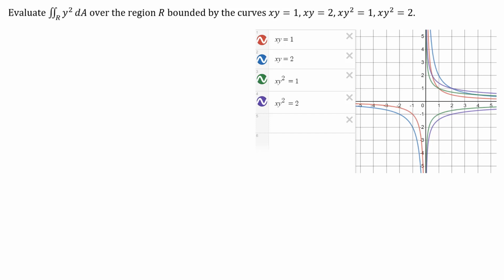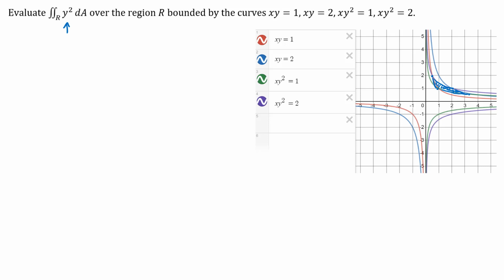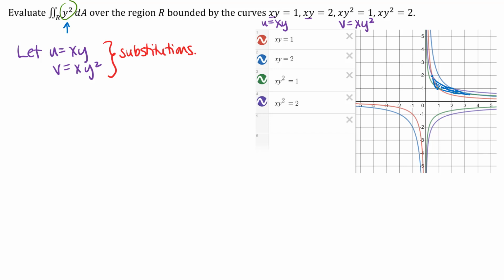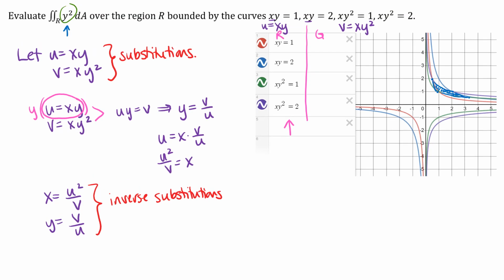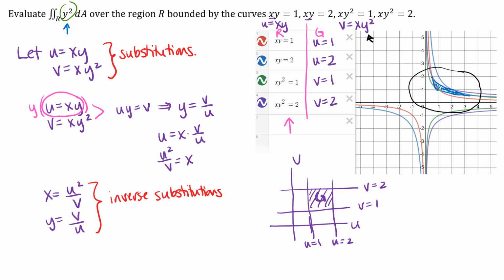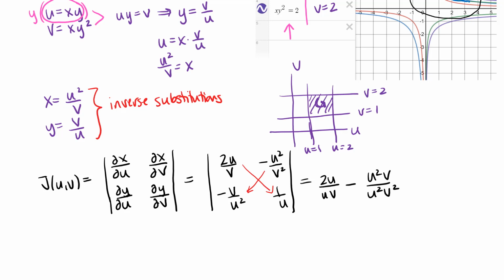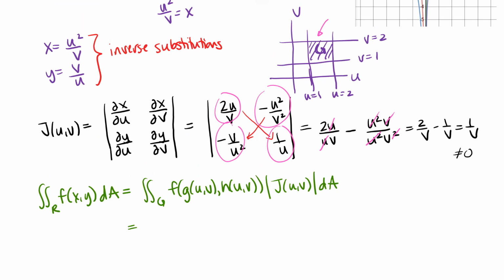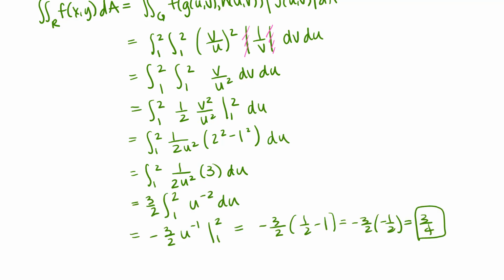Substitutions for Multiple Integrals Example 2